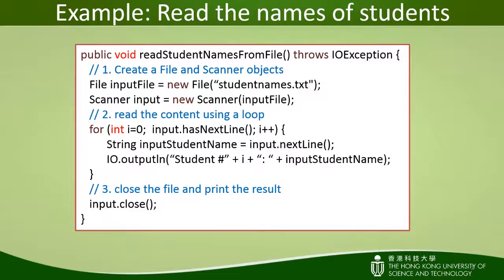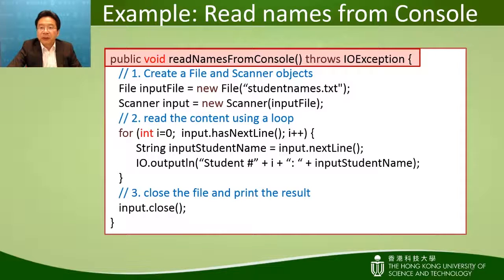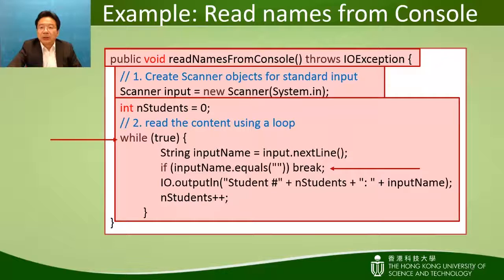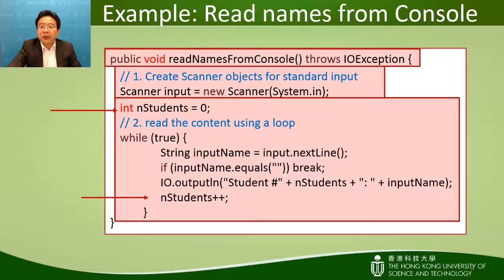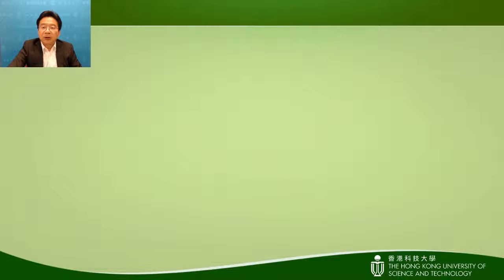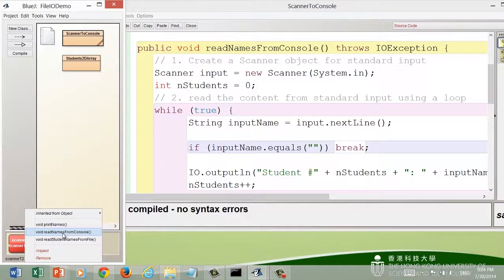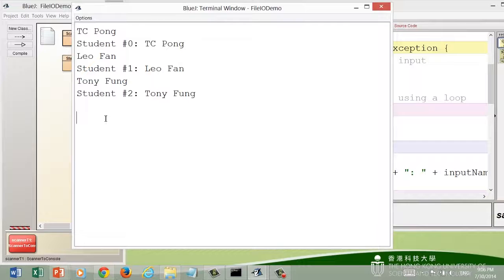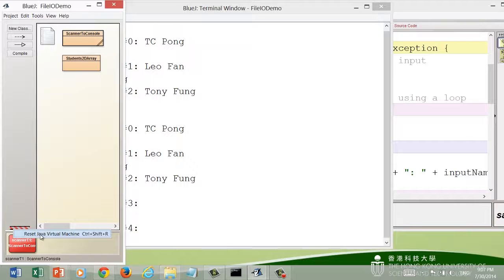9eab15f5366b4cd2b66240d9e1afbec5.mp4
Test Description